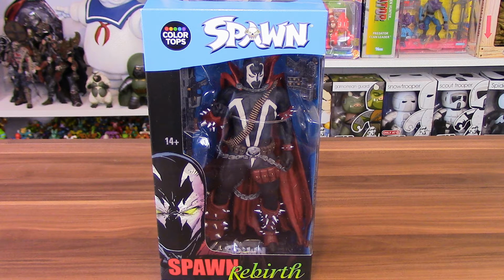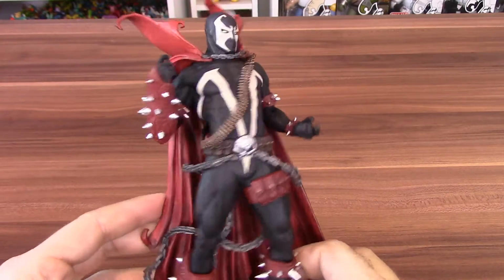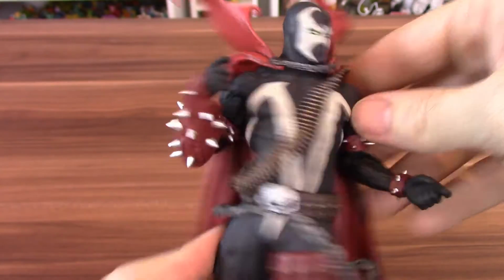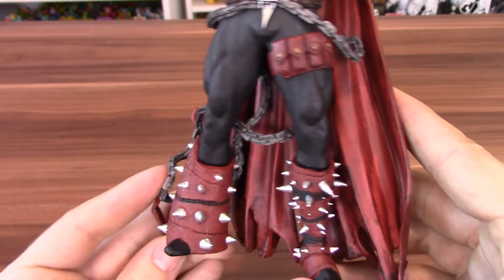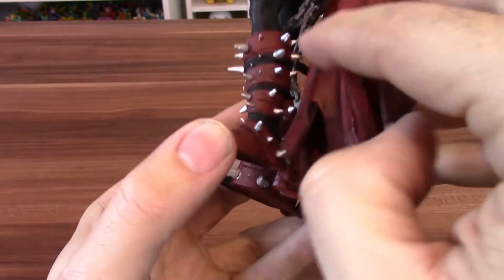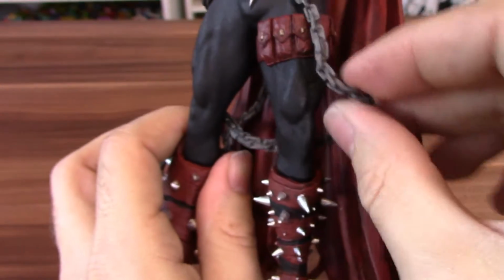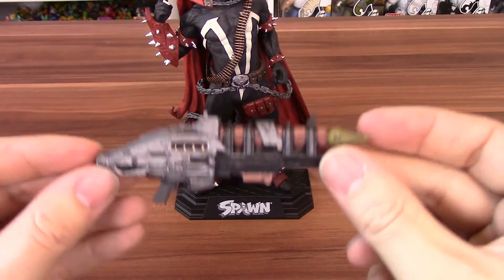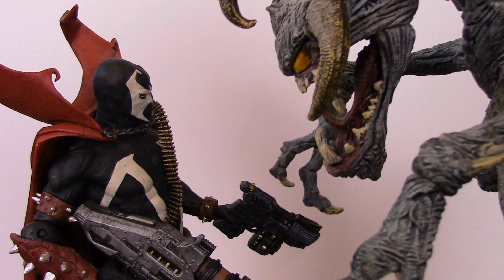MDW Spawn Rebirth Figure Review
The new Spawn wave is here! Entitled Rebirth its been a long time since we have seen a new Spawn and I couldnt resist getting my hands on the man himself. There are various versions of him with or without mask but I opted for the mask variant. lets see what hes about...